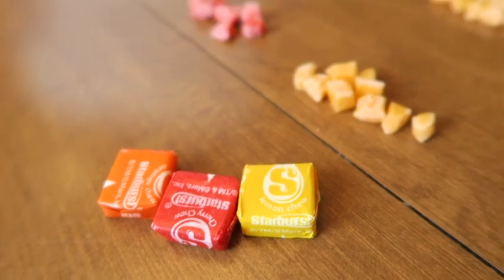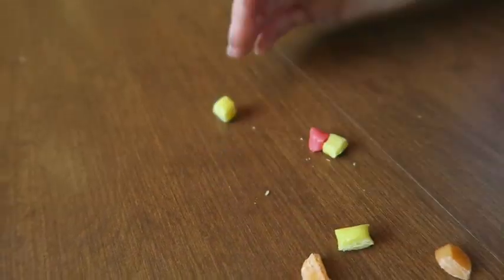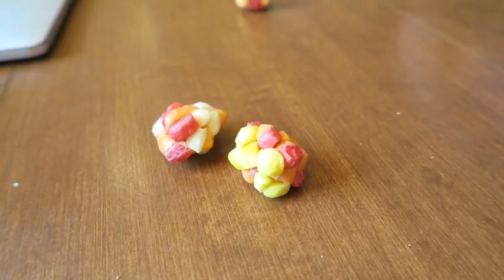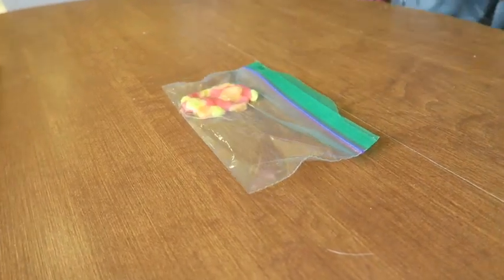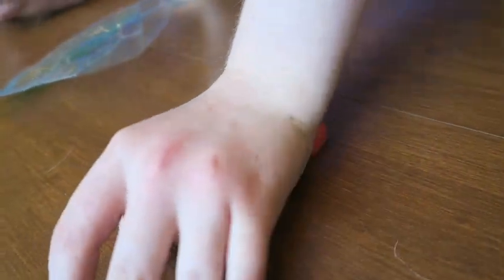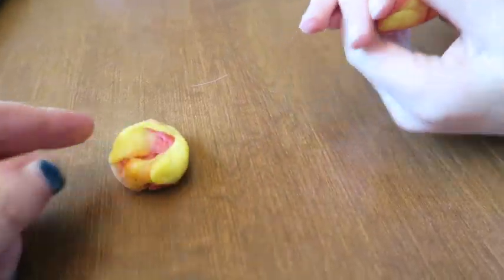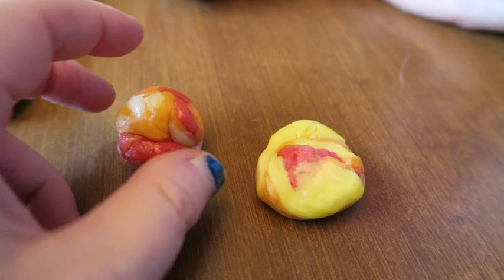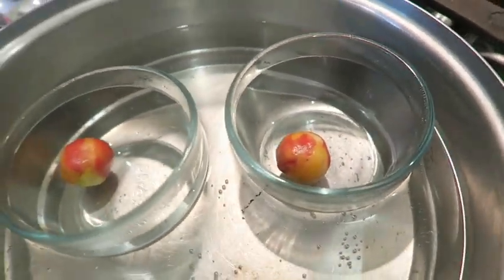Starburst Rock Cycle Activity - Model the Rock Cycle with Starburst Candy Hands On Lesson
My kids and I are studying geology and the rock cycle including metamorphic, igneous, and sedimentary rocks.  Kids learn best with hands on models so we're using starburst candies to model the rock cycle in this homeschool lesson.

Canning Tongs
Pyrex Dishes